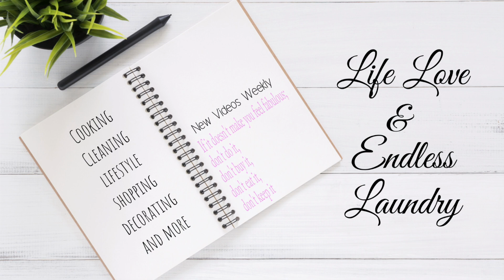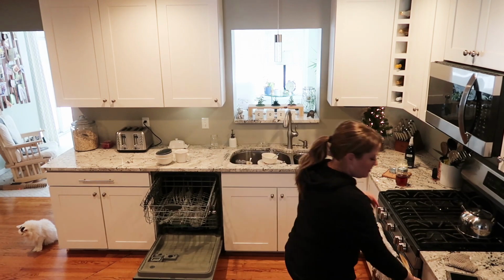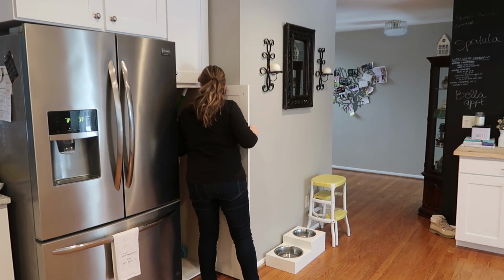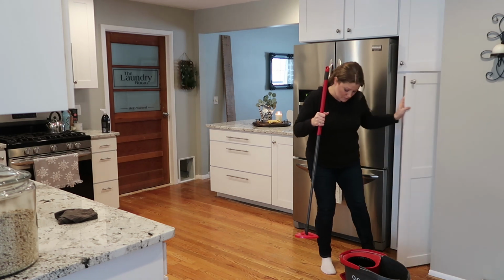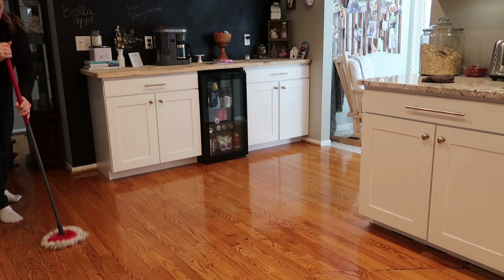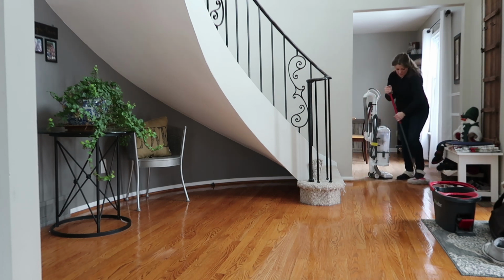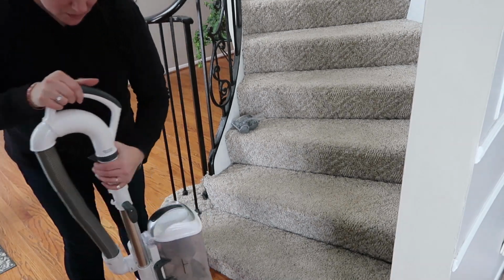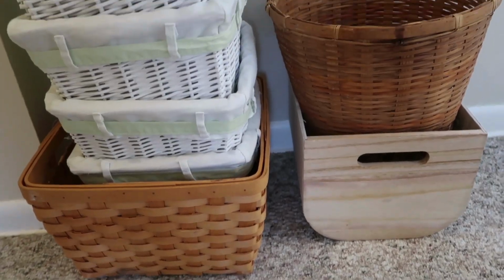CLEAN WITH ME 🧹RELAXING CLEANING VIDEO💖 CLEANING MOTIVATION | HOUSE CLEANING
I hope this gives you some Relaxing Cleaning Motivation!!

Chom Chom Hair Roller
Shark Professional Vacuum